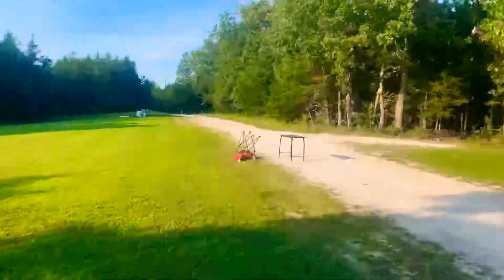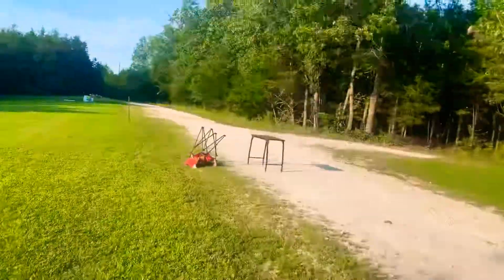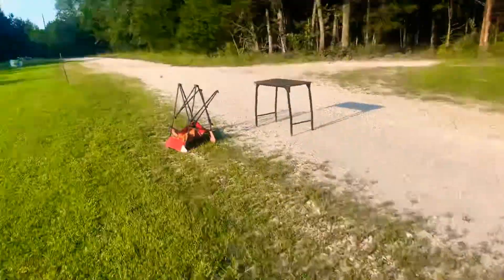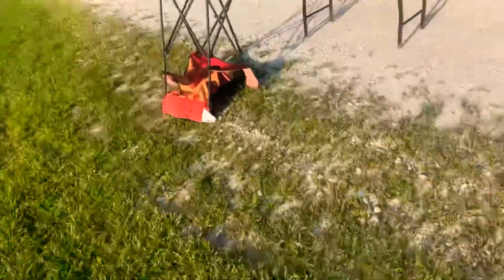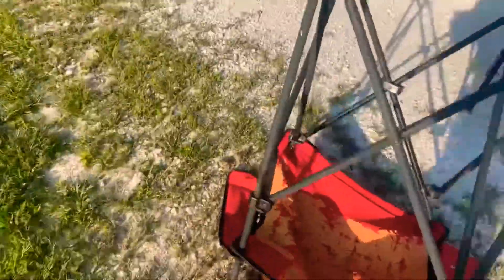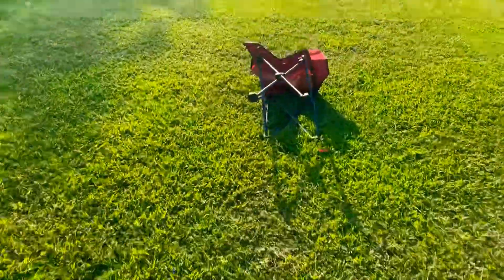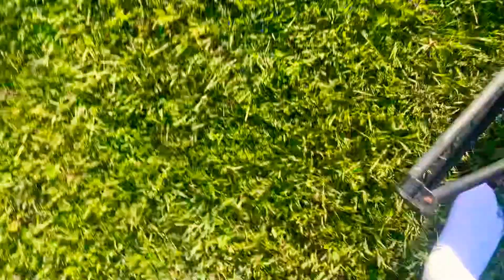Great chair buy know